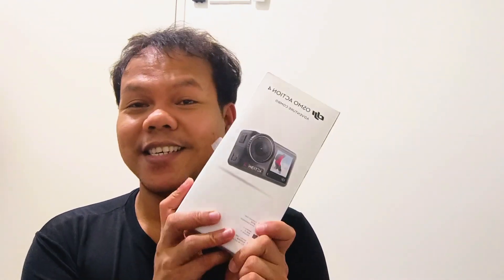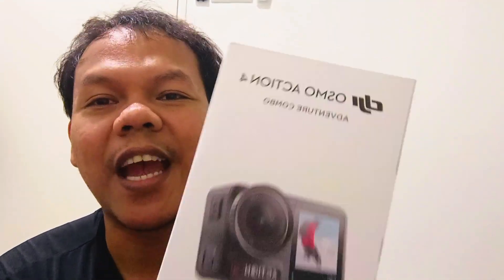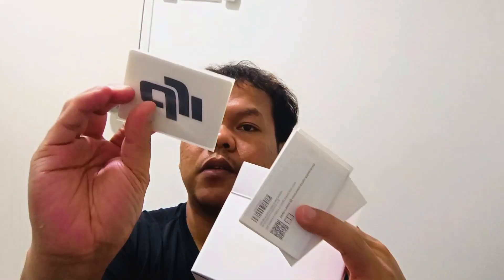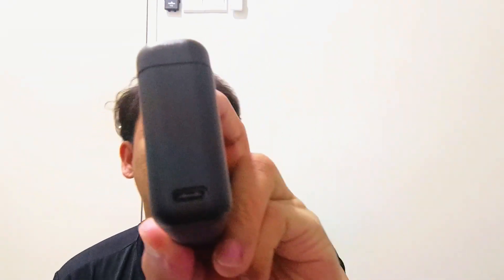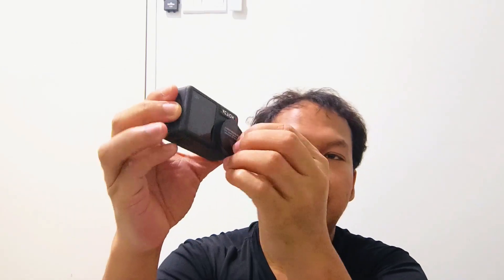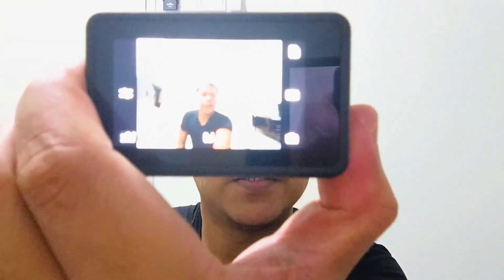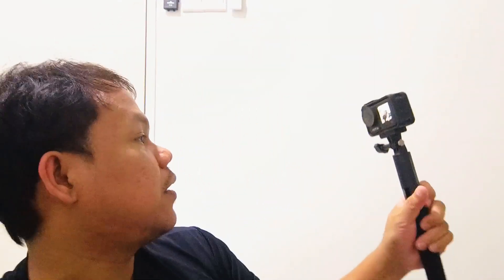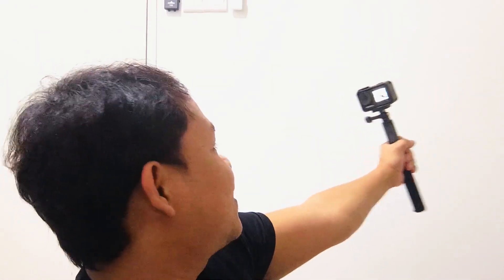Unboxing Tech Gadgets from Lazada 7.7 Sale Malaysia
Unbox with me as I reveal my brand-new DJI Osmo Action 4, purchased during the amazing Lazada 7.7 Sale! From the sleek packaging to the first impressions of this top-notch action camera, join me in discovering all the features and accessories included. Whether you're an adventure enthusiast or a tech lover, this unboxing video has something for everyone!

In this video:

Unboxing Experience: Detailed look at the DJI Osmo Action 4 packaging and contents.

First Impressions: My initial thoughts on the design and build quality.

Feature Overview: A quick rundown of the camera's key features and specifications.

Why I Chose DJI Osmo Action 4: Insight into why I picked this action camera during the Lazada 7.7 Sale.